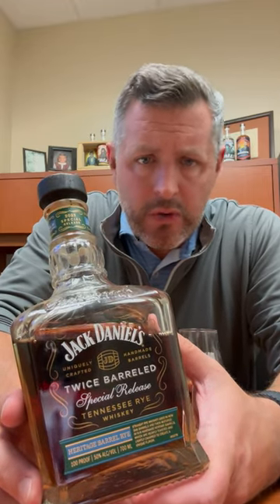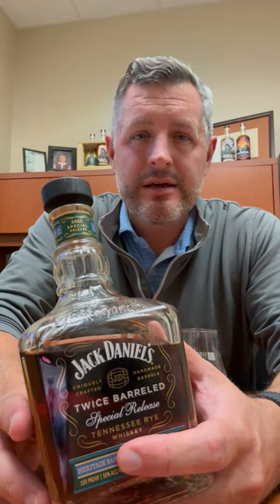Jack Daniel's Twice Barreled Heritage Rye 100 Proof 2023 release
The last Jack heritage barrel release was one of my ALL TIME favorite whiskies. If I ever see that blue label I jump on it. This year's heritage barrel release is a twice barreled rye whisky at 100 proof and I'm happy to say it meets if not exceeds the high bar set by the first heritage barrel release. A unique "reverse" barrel that's HAVILY toasted, but then LIGHTLY charred, it imparts in the finishing process a balance of toast, fruit, and pillowy soft cinnamon inflected oak that I've simply never tasted in another whiskey release. Woodford Double Oaked has the beginnings of it, but this Jack Heritage Rye takes it all the way.